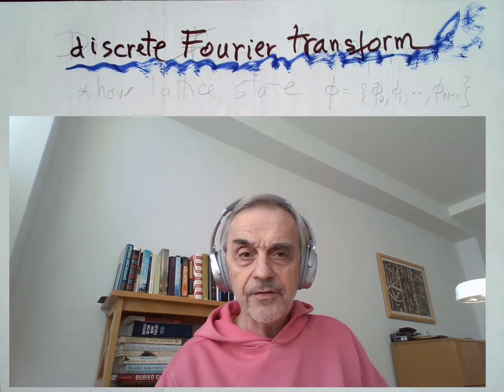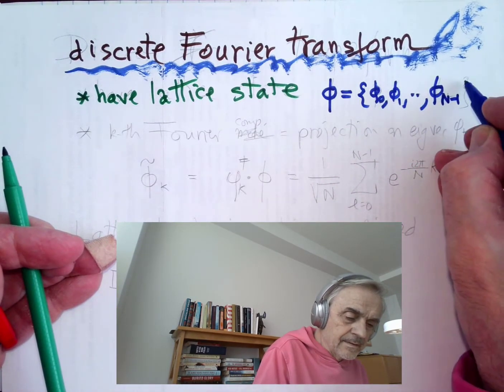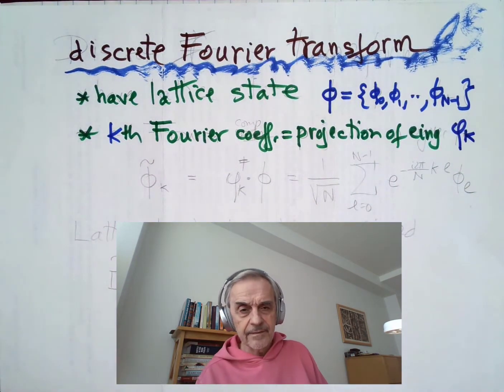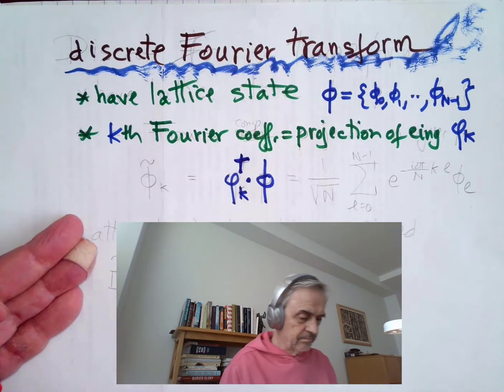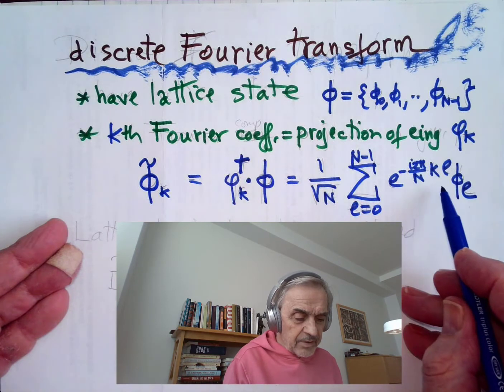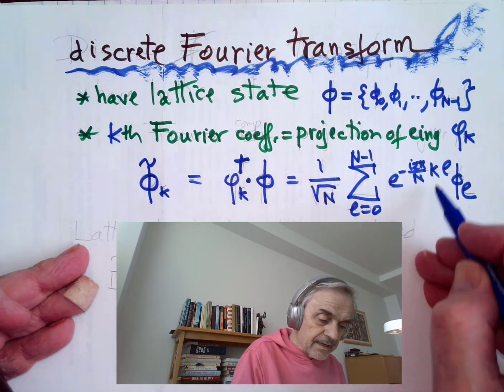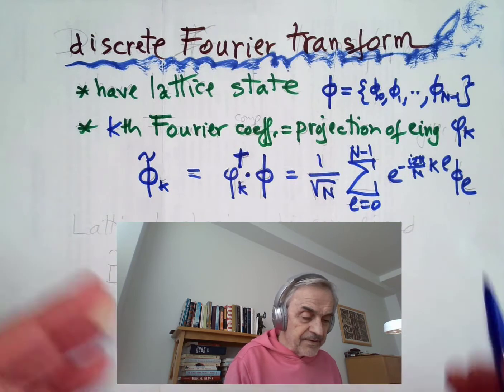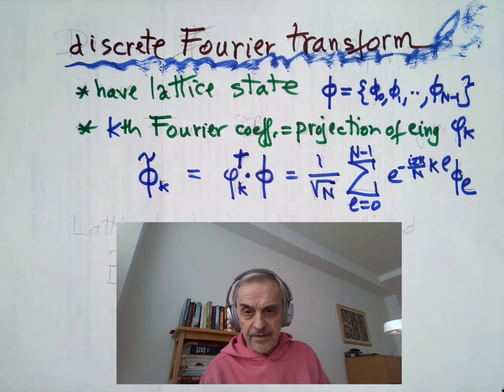Week 8 clip 11 - Discrete Fourier transform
discrFour.mp4